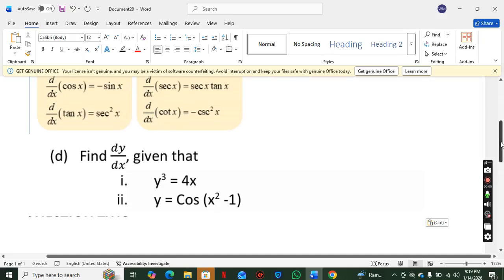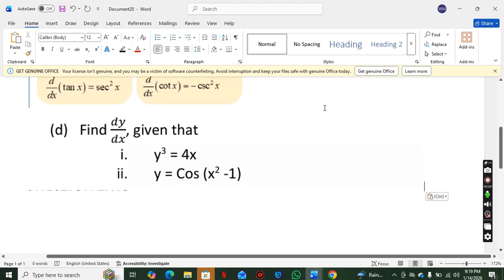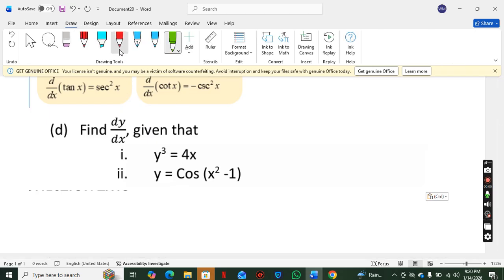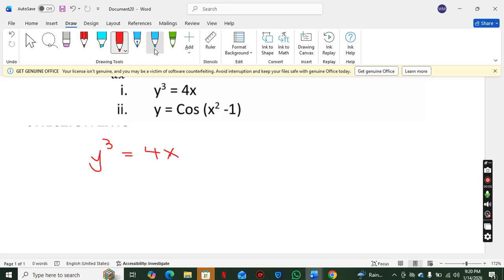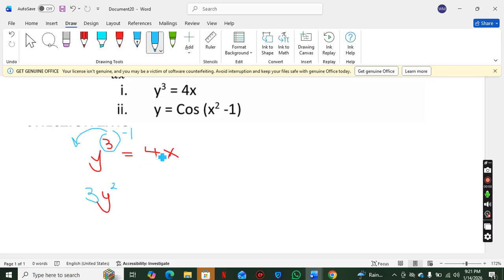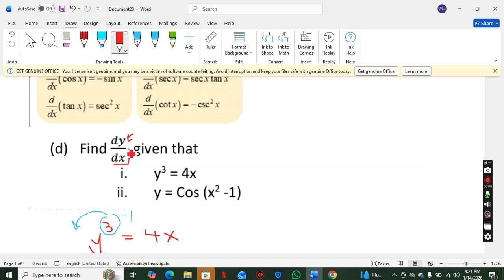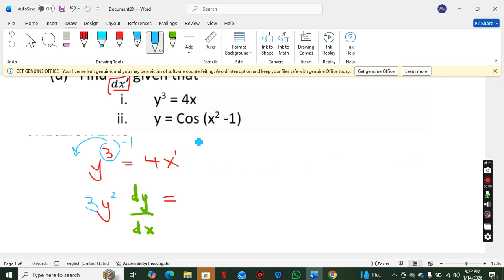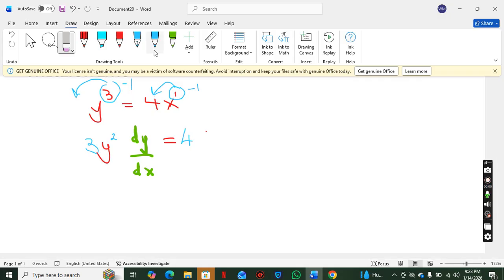Question 1 (2026) d) i)ii) IMPLICIT DIFFERENTIATION AND TRIGONOMETRIC DIFFERENTIATION